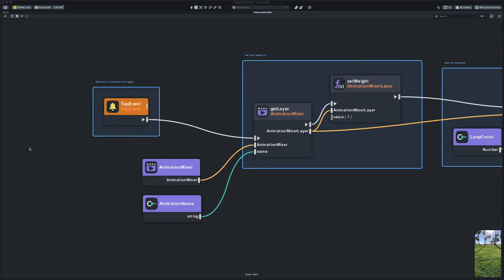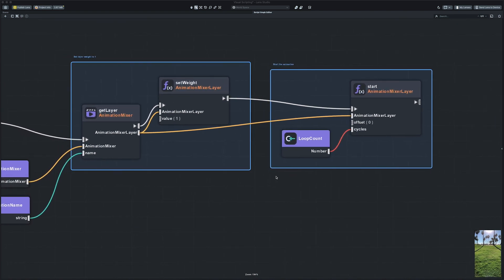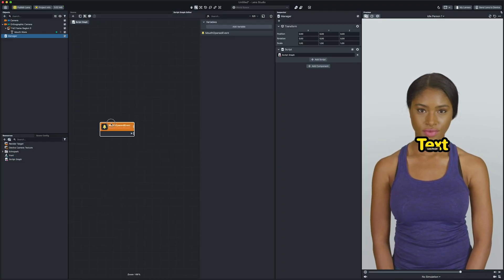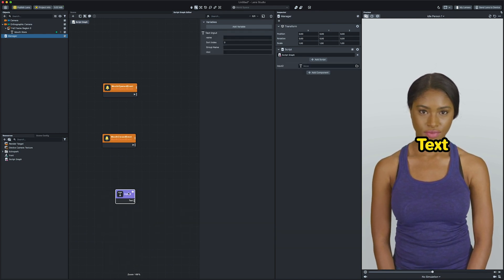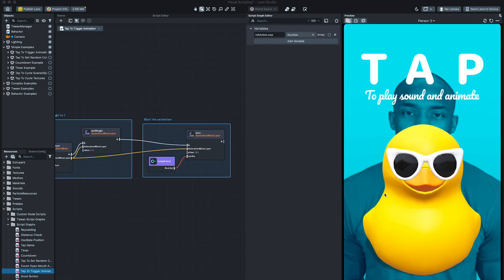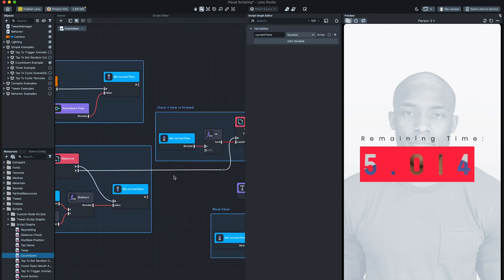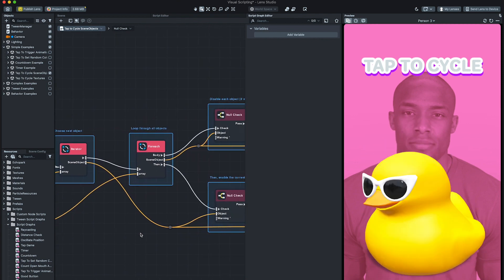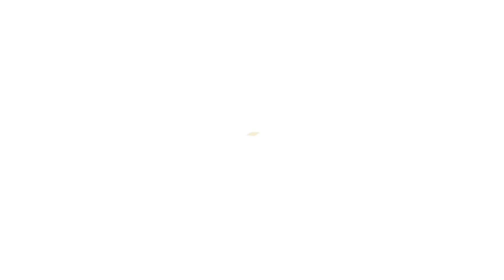01. What is Visual Scripting? - Intro to Script Graph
We wanted to make the programming easier for all of our users so we introduced a new solution with Lens Studio 3.3, called Visual Scripting.

Visual scripting makes the entry barrier to programming much easier.
With visual scripting designers and developers can visually create interactive Lenses without writing a single line of code.